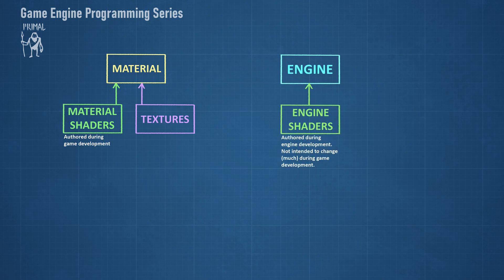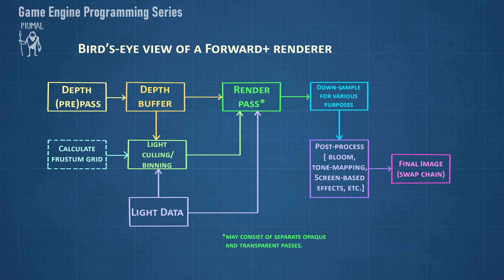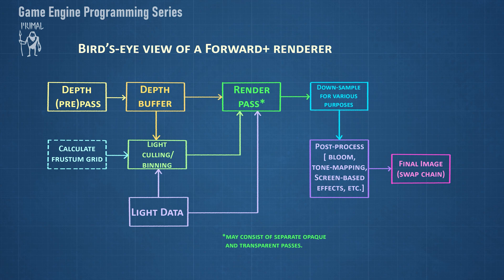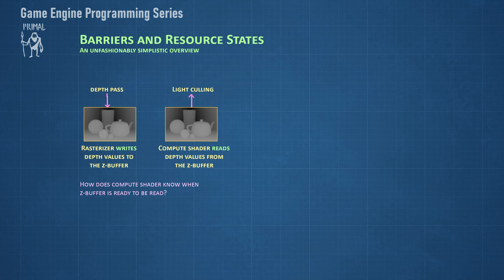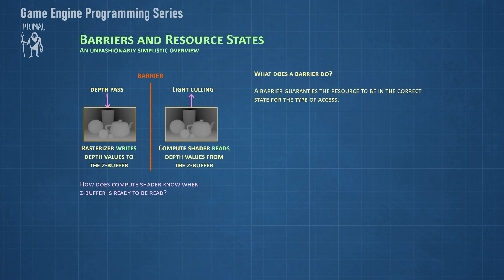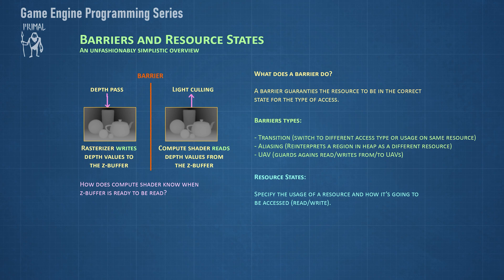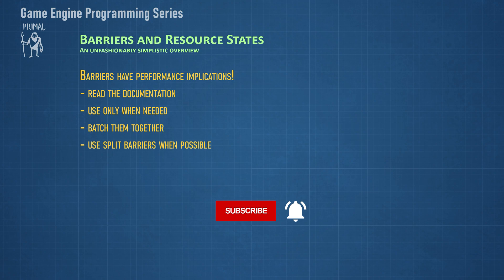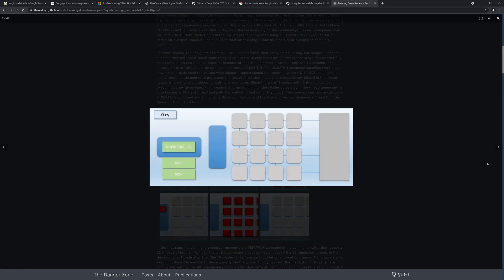Explaining my game engine in 2021 - Part4: Shaders, Foreward+ architecture, resource barriers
💜 Big thanks to Tribal Elders:
Omar Rayyan

🧡 Big thanks to Shaman patrons:
Zachary Shrout, mg, Shaun Mitchell, Neil Wang,  Jan Ohlmann,  deathcat00, Talis Lincoln, Ali (Falcon1911)

00:00 - intro
00:10 - engine shaders
01:00 - engine shaders blob
01:20 - forwarde+ architecture
03:27 - resource barriers